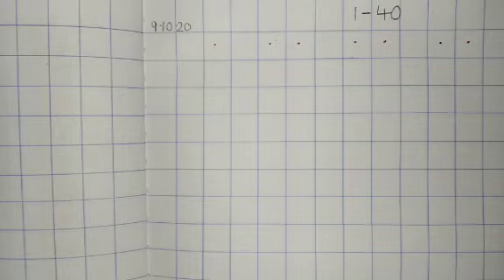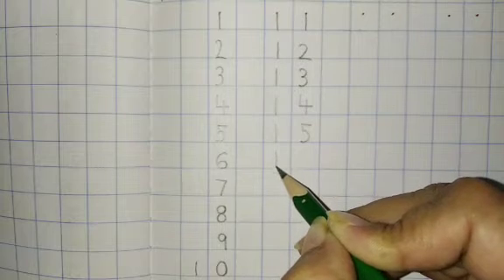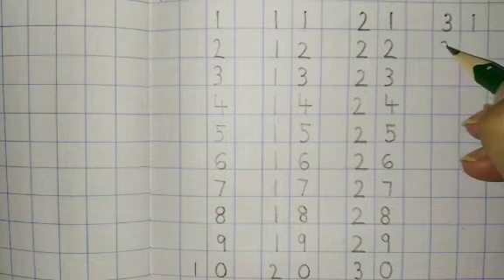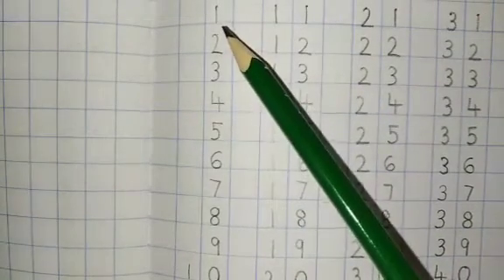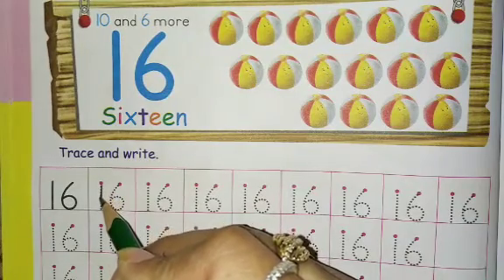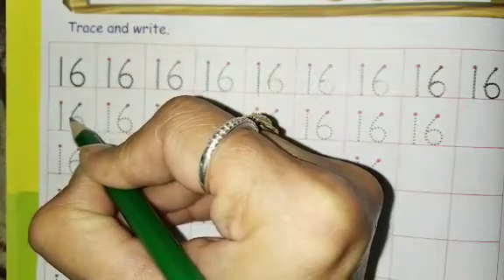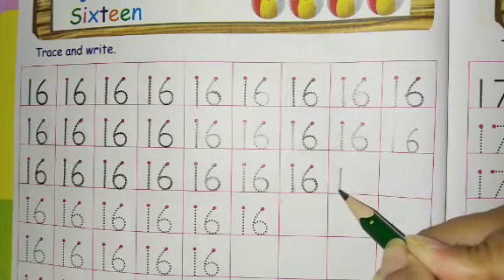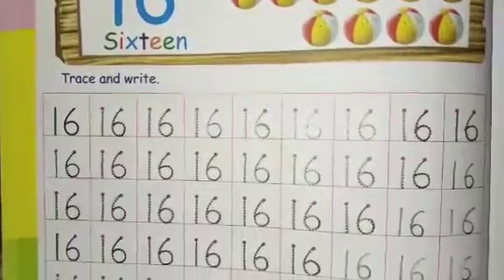Maths:To write numbers 1-40.